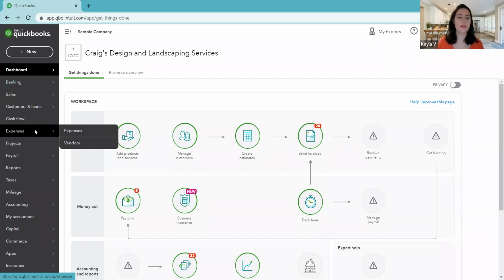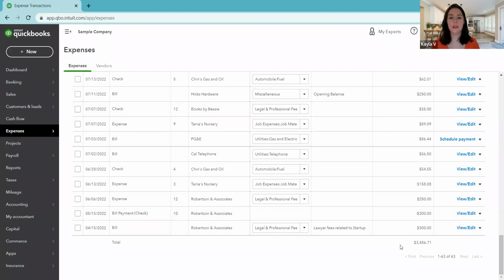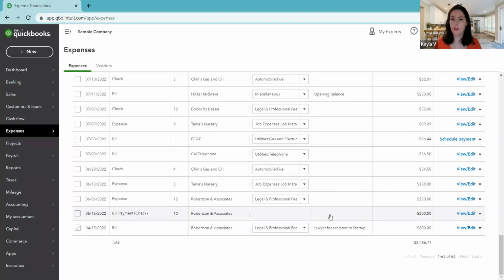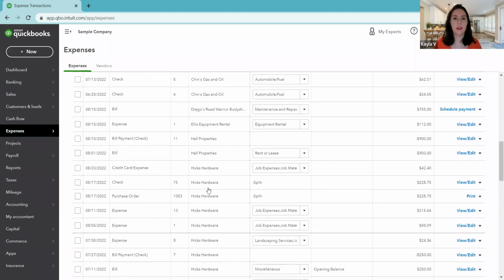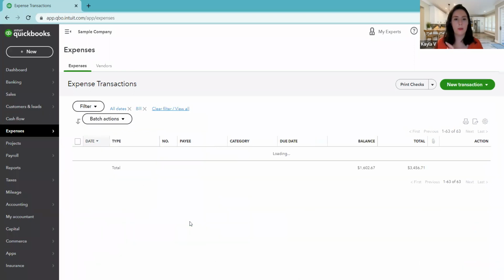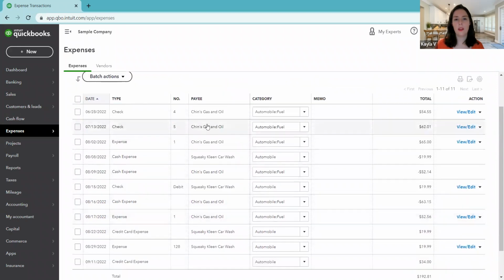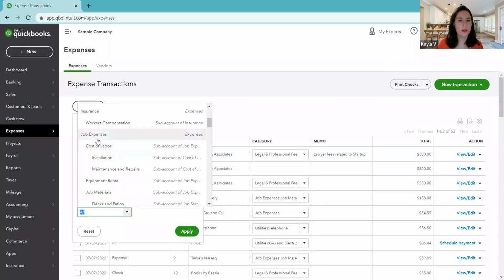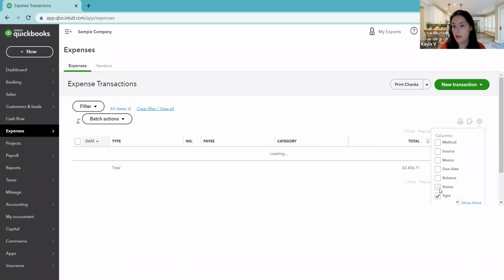"I need to fix or find info for some expenses." - You can use the Expenses menu in QuickBooks Online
The Expenses menu is a great way to find a specific expense, resolve issues, and see what's going on with your "Money Out" transactions.

- Sort
- Total row
- Calculate total for selected rows
- Filter
- Move a group of expenses to a new category all at once

QuickBooks provides free access to a sample QB Online account. You can use it to explore and test features before using them in your real account.
When your business finances are in order, you can make better business decisions.

- Training sessions (if you need to learn QuickBooks Online and/or bookkeeping basics specifically for your business)
- Cleanup services (if your QBO needs corrections)
- Catch-up services (if it needs to be caught up to the present)
- Setup services (if it's a new account)

Location: virtual
Meetings are via Zoom.